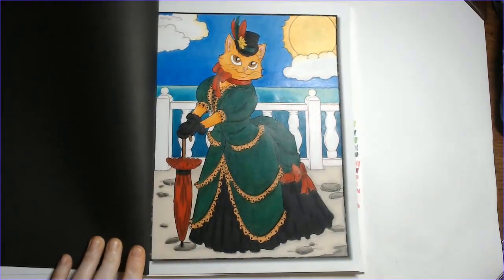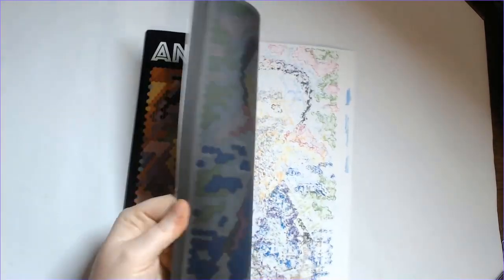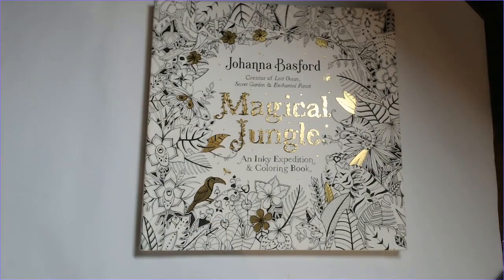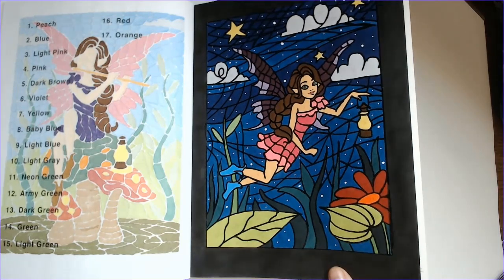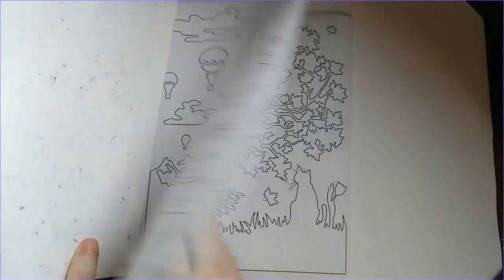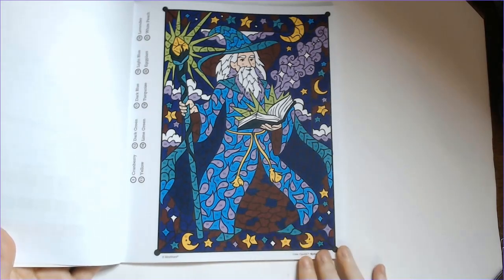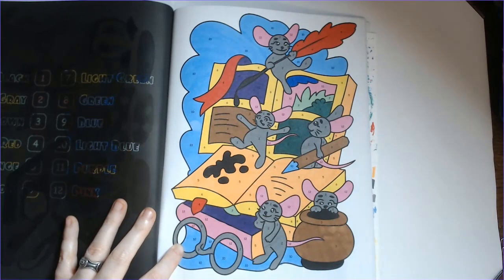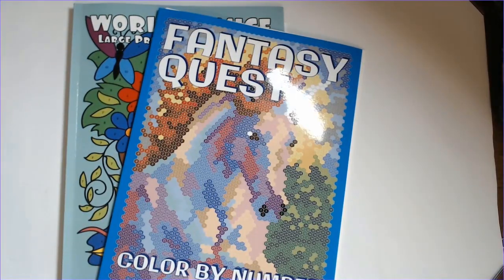Completed Pages June 2020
Most.coloring.pages.EVER.

Includes completed pages for
jadeinjune2020 color-along hosted by